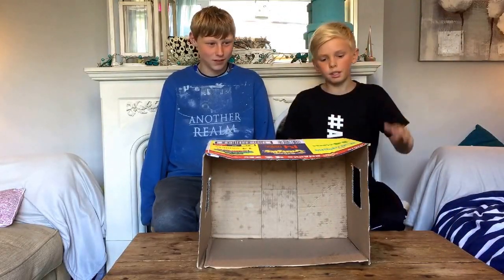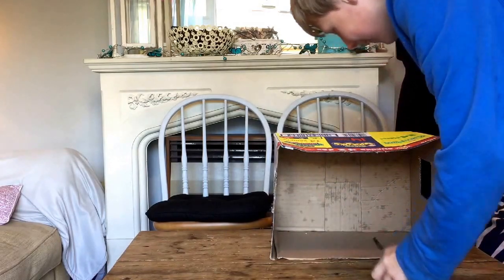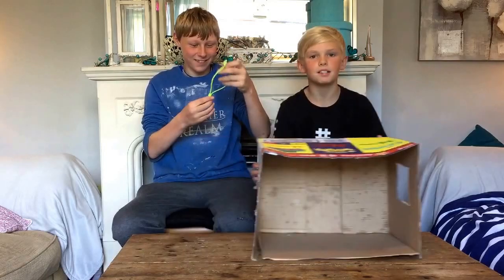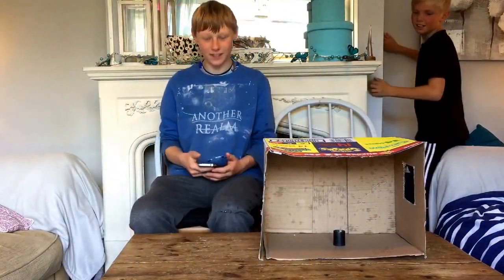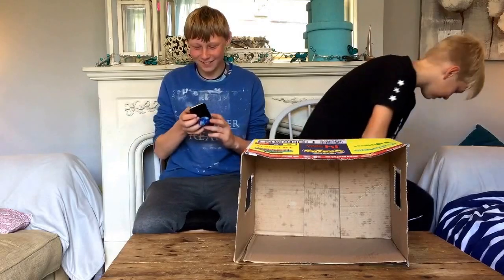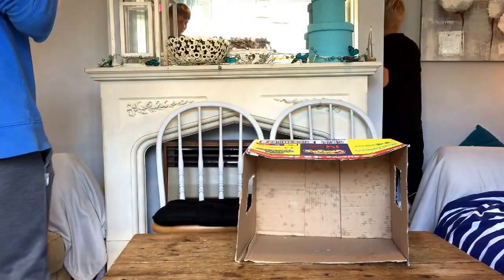What's inside the box challenge!!